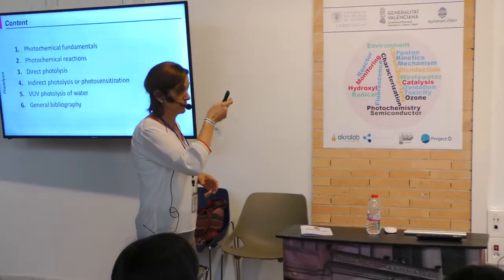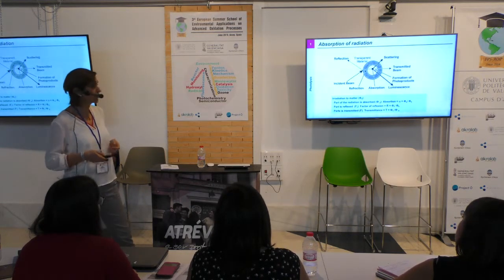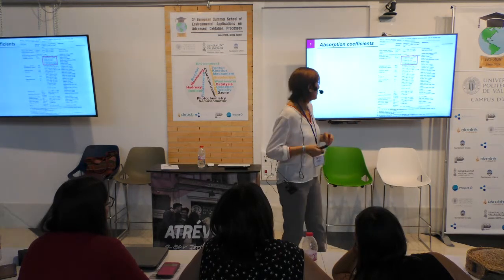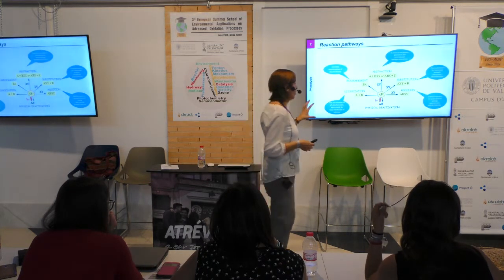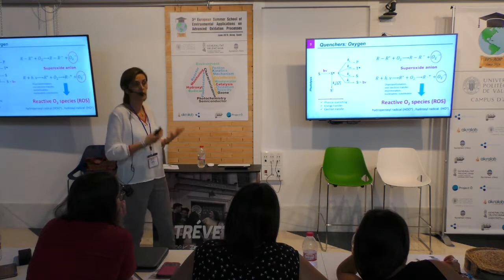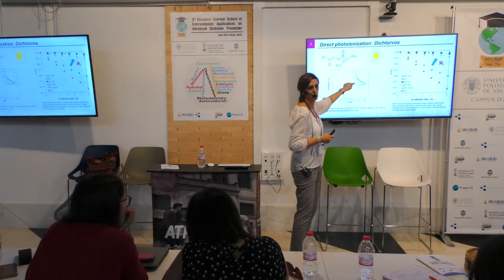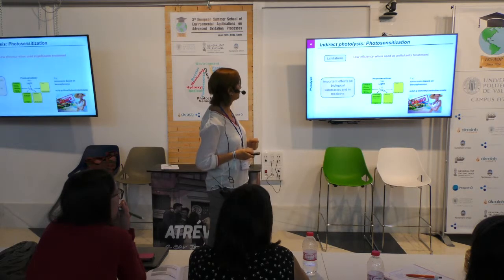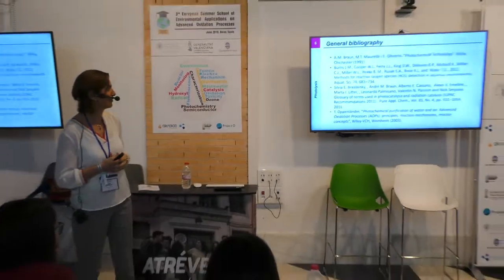Carme Sans - Photolysis